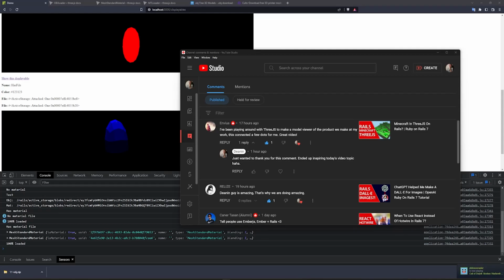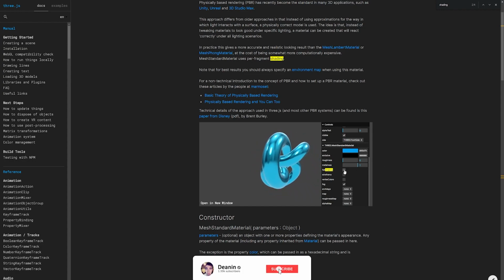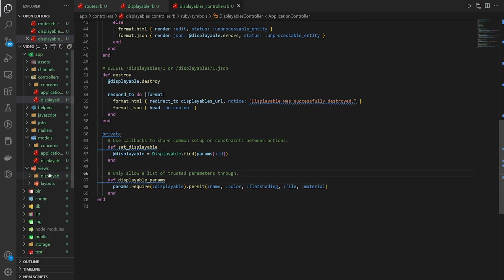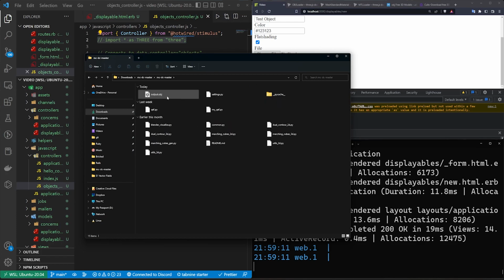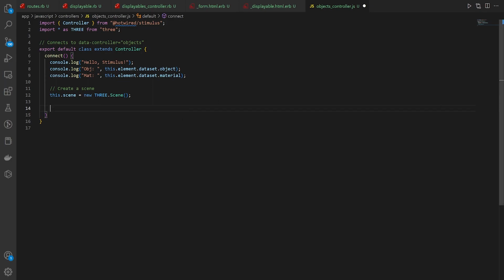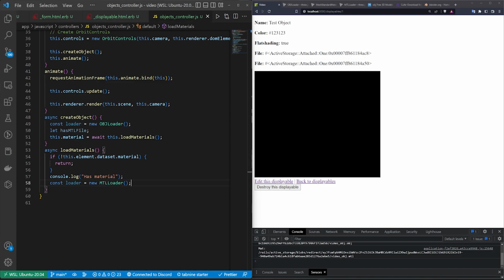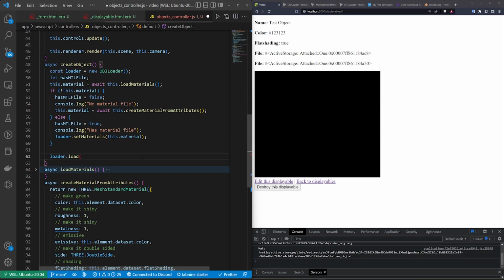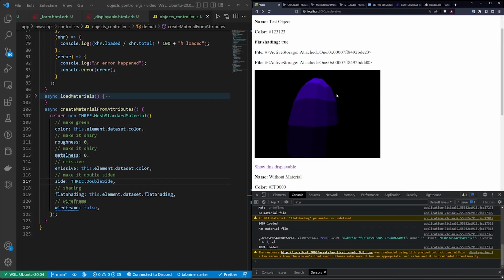Render 3D Models With Active Storage And ThreeJS | Ruby On Rails 7 Tutorial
Ever wondered how 3D Object viewing websites work or how you could make your own? Let's take a look!

Today we expand on the Minecraft ThreeJS tutorial by creating a service that allows users to upload .obj files exported from Blender. By using Active storage, we can upload both the .obj file and the .mtl files so users can store the materials for the objects as well. By the end, you have a complete 3d object storage and viewing service!